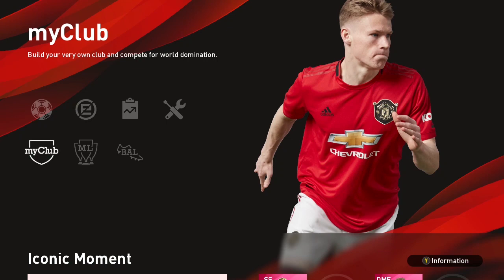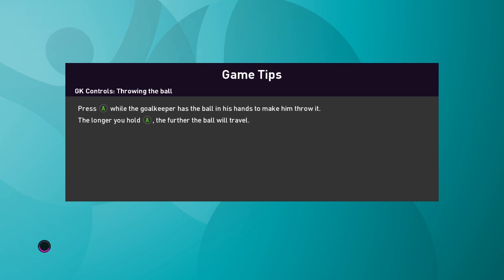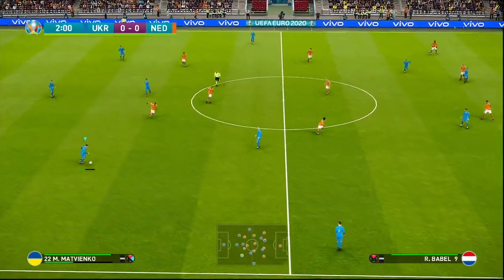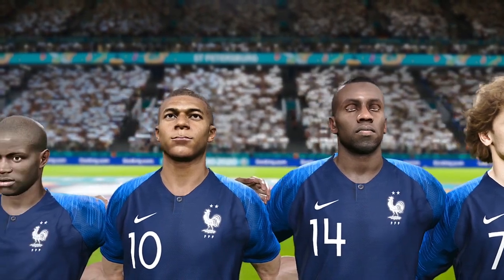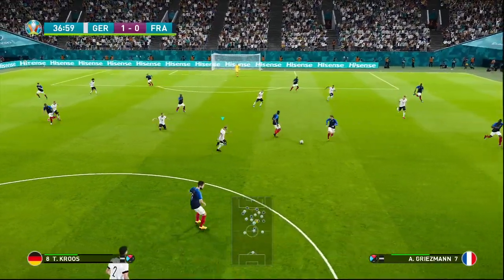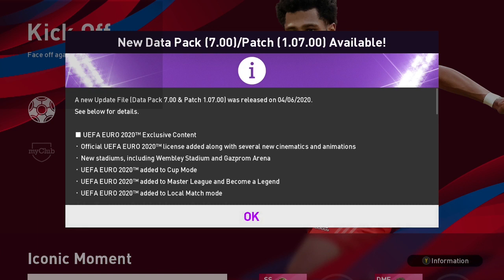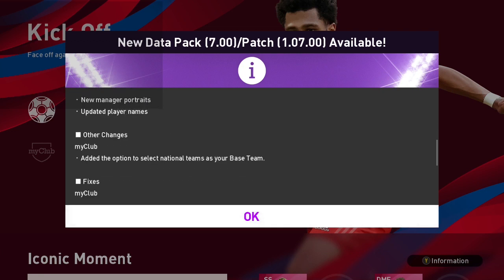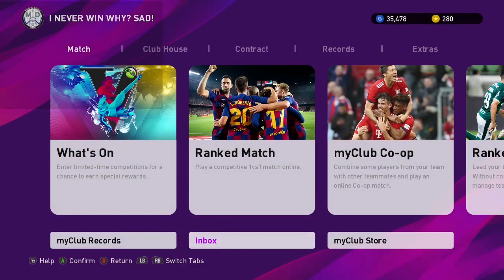youtube video #-G-LVkDRzfM